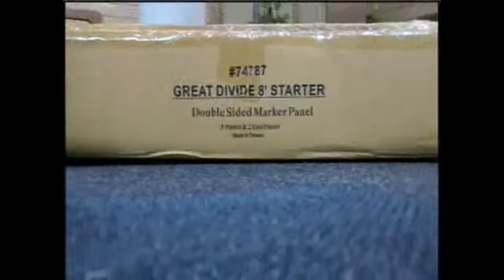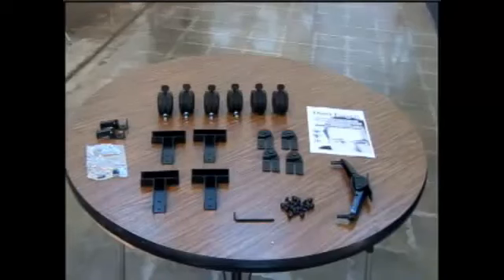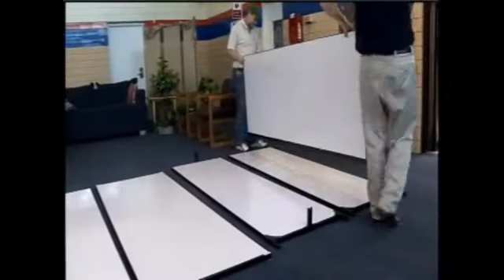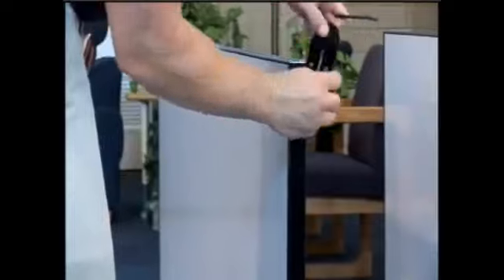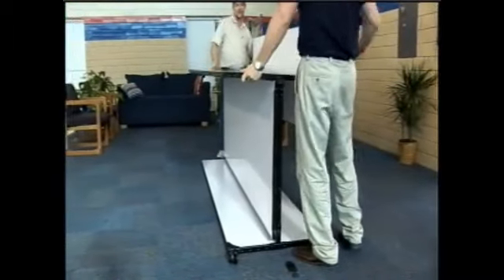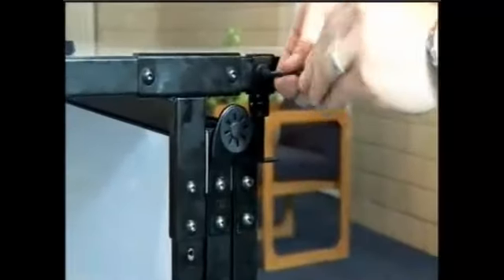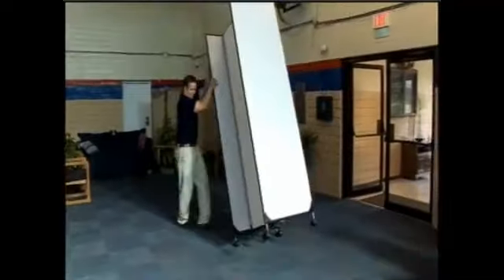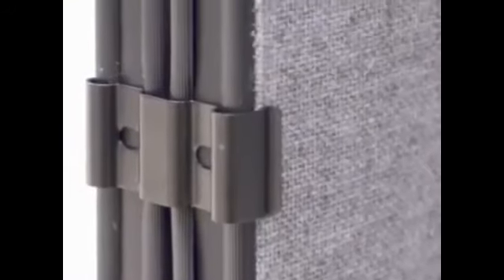Assembling the Great Divide Modular Room Divider Screens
Unboxing and assembly of our modular room divider screens. The Great Divide room divider screens create flexible, moveable walls with caster mobility.